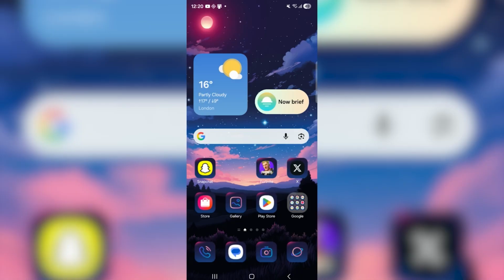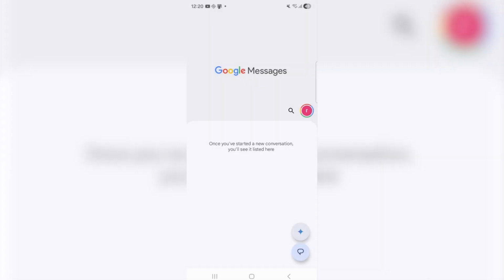How To Save Pictures From Text Messages On Android - Step By Step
How To Save Pictures From Text Messages On Android - Step By Step, Save Pictures From Text Messages On Android - Step By Step